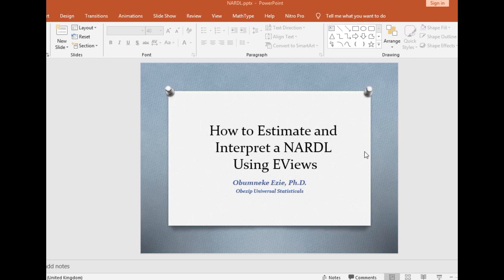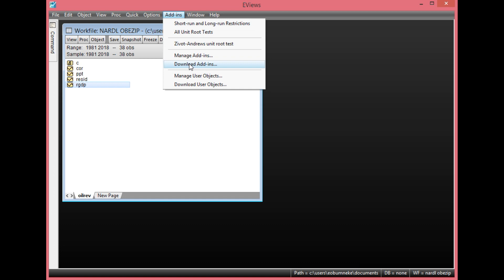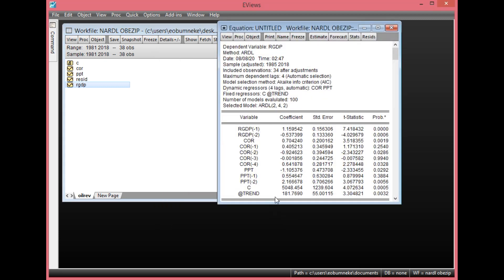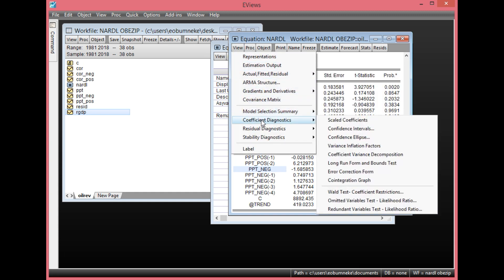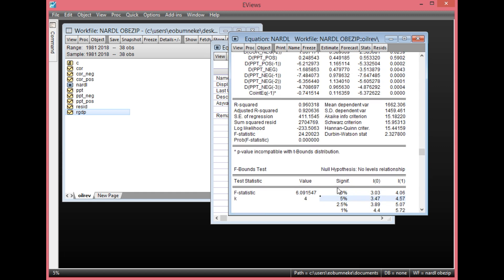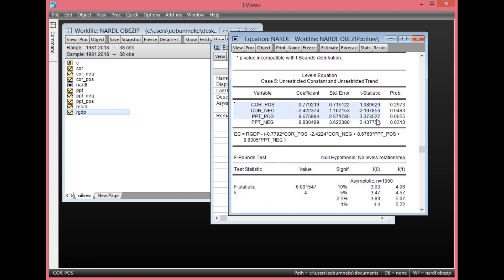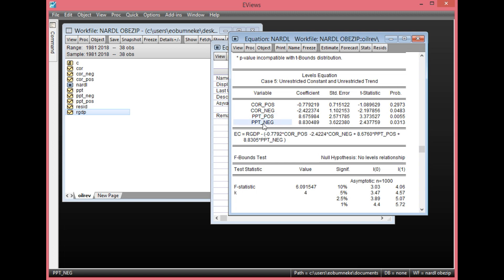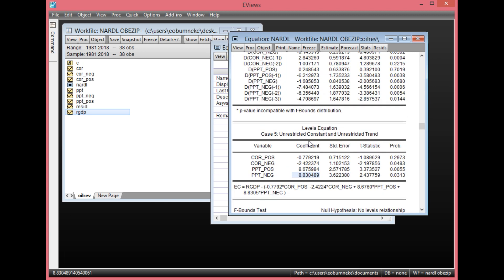EViews: Nonlinear ARDL (NARDL) & Overcome No Threshold Variable Problem (Estimation& Interpretation)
Step by step on how to estimate and interpret nonlinear ARDL model, Bounds cointegration test, Long run and short run NARDL and overcoming no threshold variable problem.